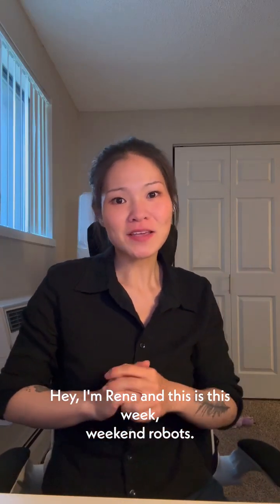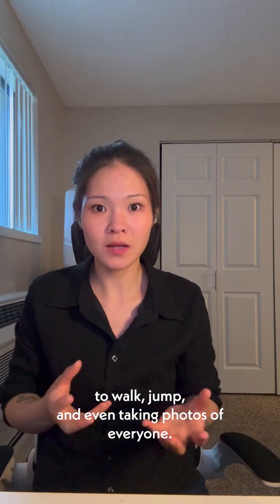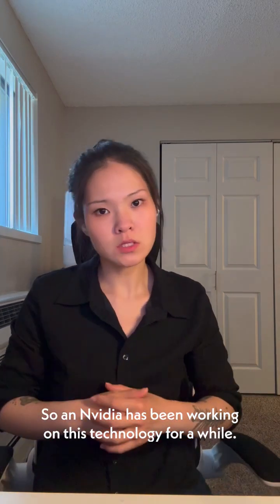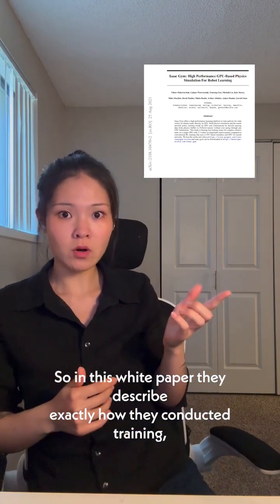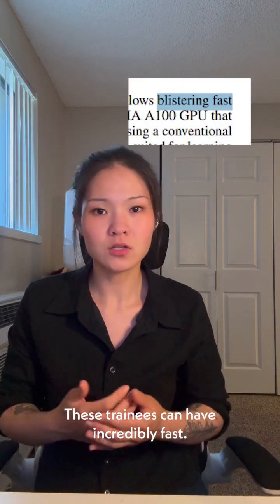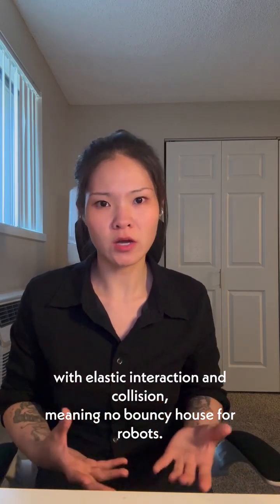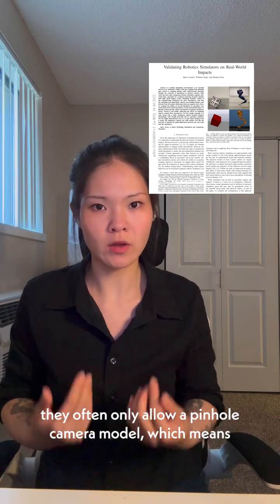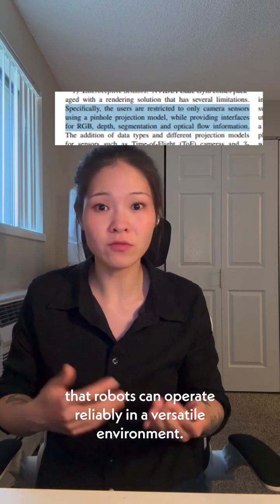This Week in Robots: Grek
This week in robots: Meet Grek 🤖✨ — the robot who can walk, jump, and take photos… all thanks to simulation?!
I break down what’s really behind this viral Nvidia keynote moment, what the research says, and why we should be a little skeptical of “instant genius” robots. Let’s get into the science 🧪🧠